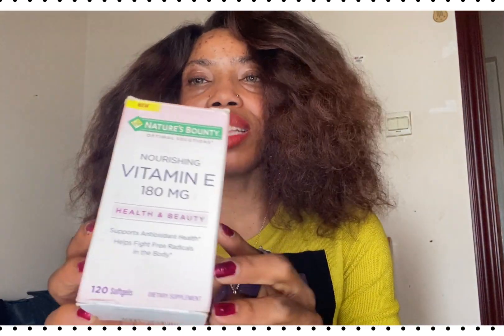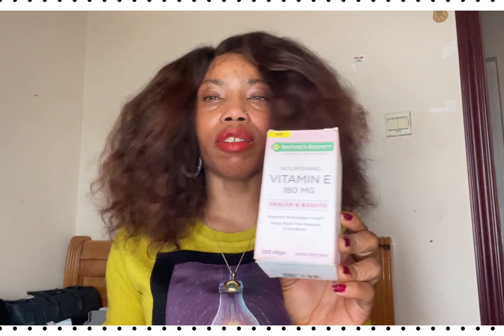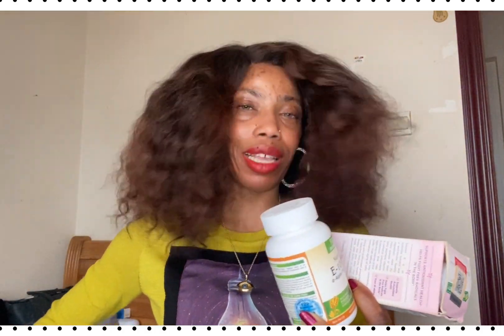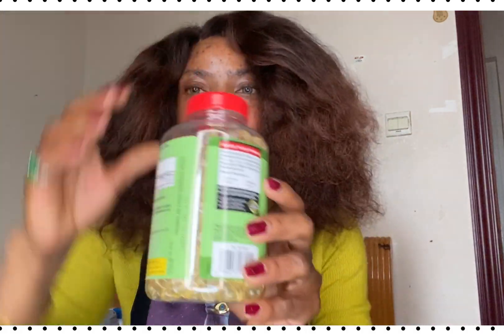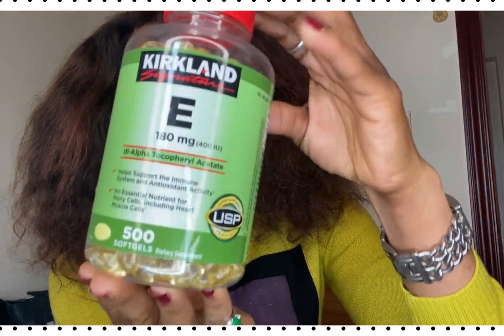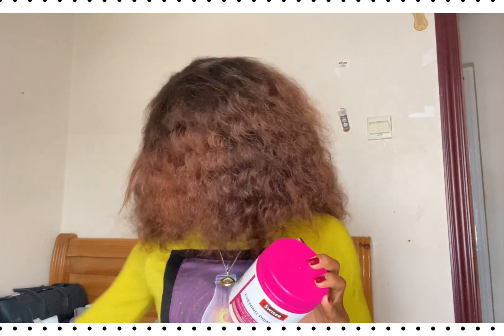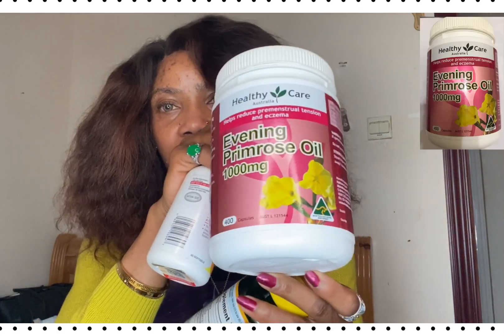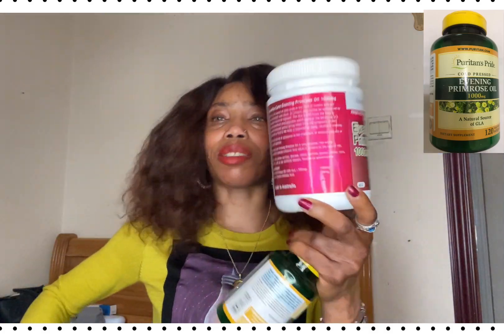Vitamin e & Evening Primerose oil for skin PMS,hormones,cysticacne/darkcircles acnescars Ruchi Ata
Hi 👋 ! Beautiful people welcome 🙏 back to my YouTube channel, it your girl 👧 Ruchi. It be a while, it so great to see you all once again , thanks to all my newly, returning and old subscribers, I’m so grateful, a big thanks to everyone that share my video’s and commented , I welcome you all to this beautiful amazing family’s
Thanks 🙏 God bless you all kiss 😘

Evening primerose oil and vitamin E is a very good supplements that every ladies or women should supplement with, vitamin e moisturizes the skin by penetrating deep into the skin. It helps stimulate the damage skin recovery and simultaneously prevent scars from developing
Evening primerose oil improving pms and menopause symptoms and helping with dry skin condition and dry eyes by reducing inflammation cause by acne.
Turn your bell 🔔 notifications to get notify each time I upload a new video, you will be the first to see my video.
Thanks 🙏

This advice I offer is base on my personal experience and research, I will not be held accountable for any adverse reaction due to the advice. Share on my channel feel free to adopt on whatever suit you best thanks 🙏

God bless you all for watching kiss 💋
   Thanks 🙏